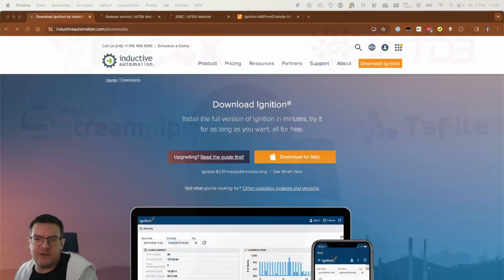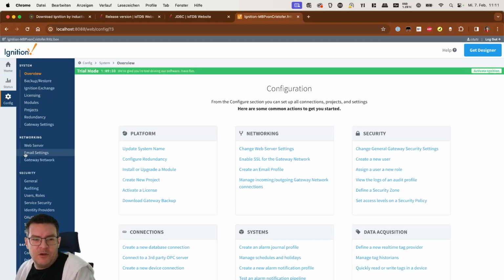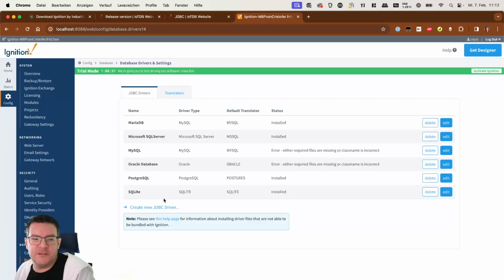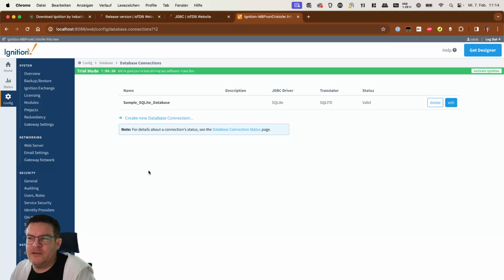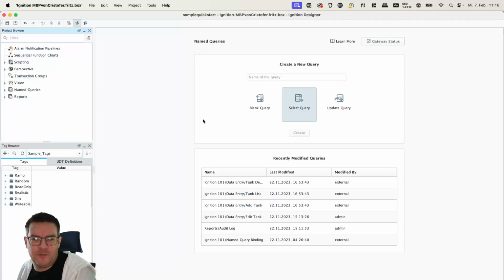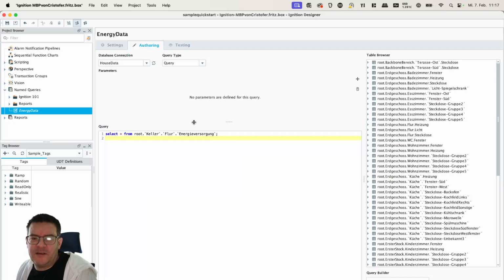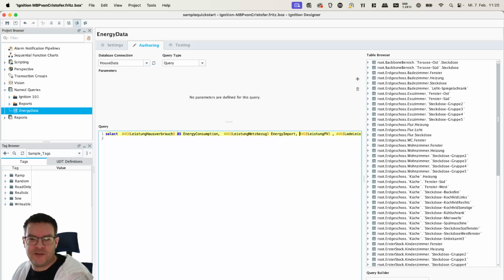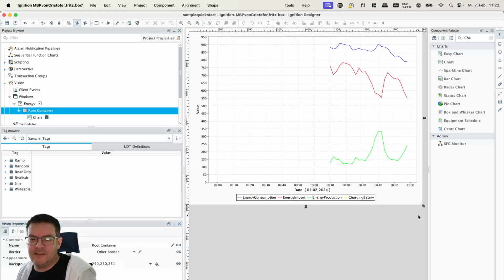Using Apache IoTDB (Or Timecho TimechoDB) as Datasource in InductiveAutomation Ignition 8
Apache IoTDB is an amazing Open-Source Timeseries database, that outperforms all commercial Timeseries databases by quite a bit. (Reference

As I have heard multiple times one problematic thing in industrial automation MES systems is, that the Database backends tend to get a bit sluggish, if you pump too much data into them. I knew IoTDB never got sluggish no matter how much data I threw at it. So I wanted to see how challenging it is to run ignition with Apache IoTDB as a database backend.

This video walks you through all the steps needed to add an Apache IoTDB database as datasource in Ignition and plot some of the data in a nice and pretty chart.

I was amazed how easy it was and that it worked instantly.